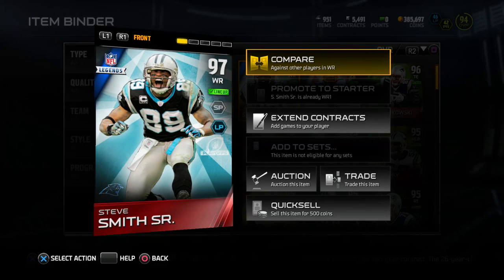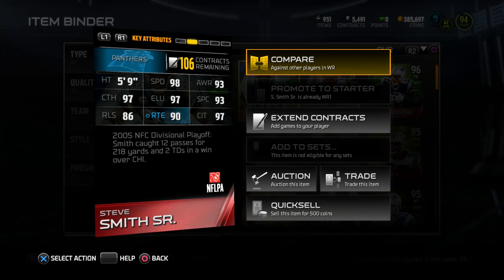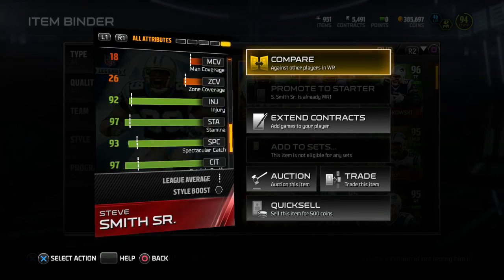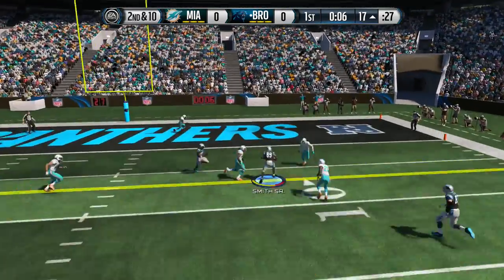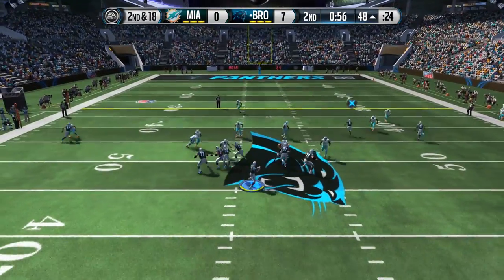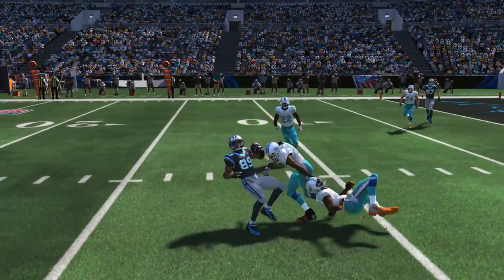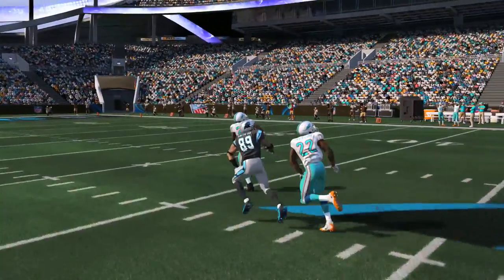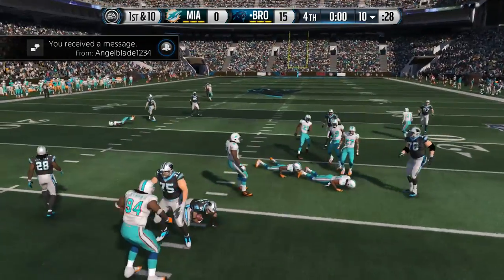Legend Steve Smith Sr. Player Review | Madden 15 Ultimate Team Player Review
Madden 15 Ultimate Team - Player Review - Legend Steve Smith Sr. Player Review - If you want more Player Reviews be sure to comment who you want me to review!